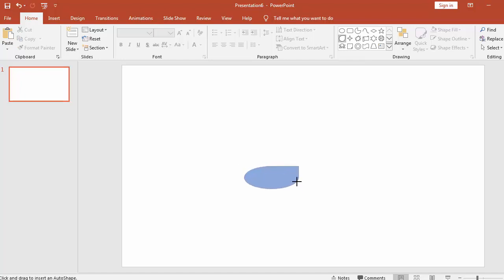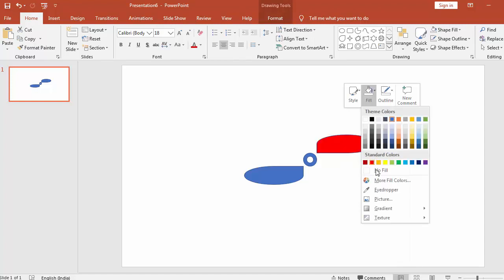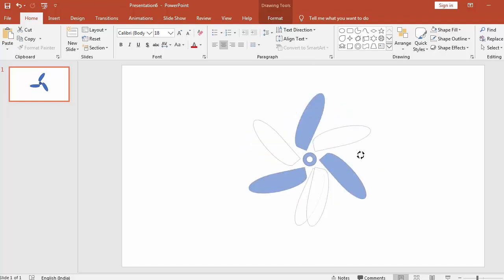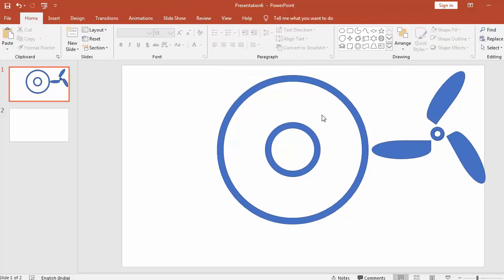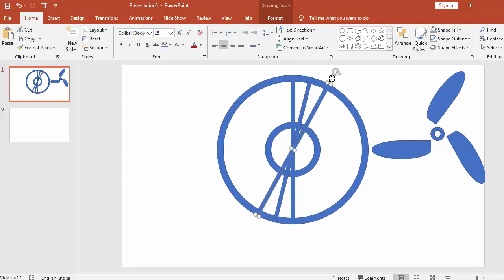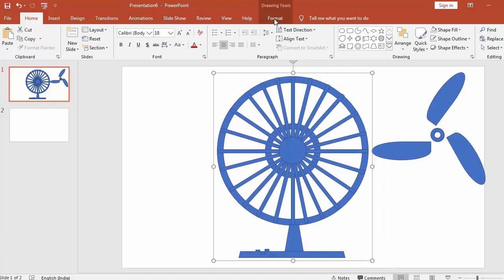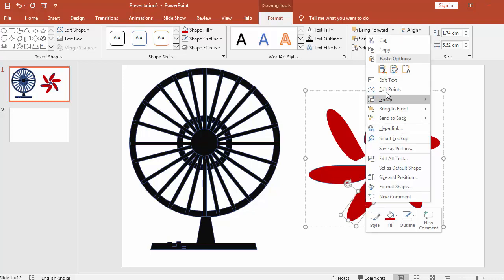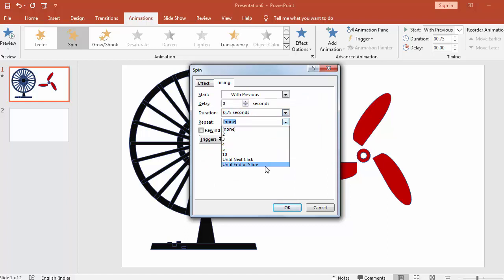How to make Animated Fan Using Power Point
This video describe how to make Power Point animation for Table Fan